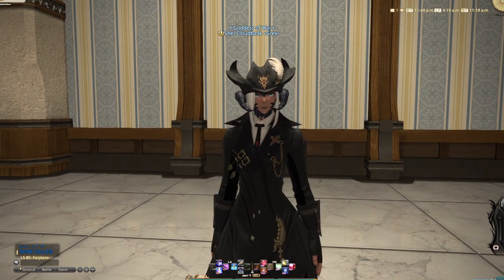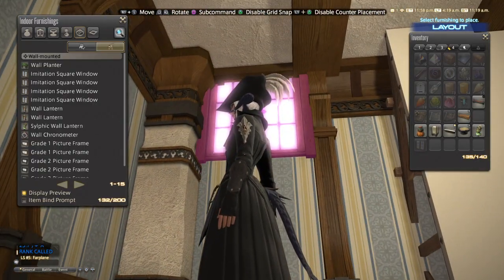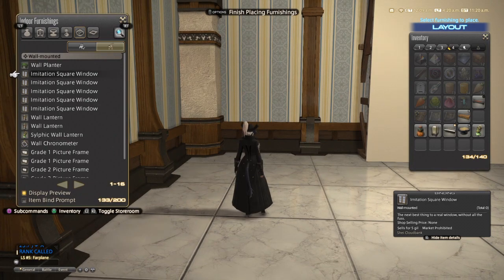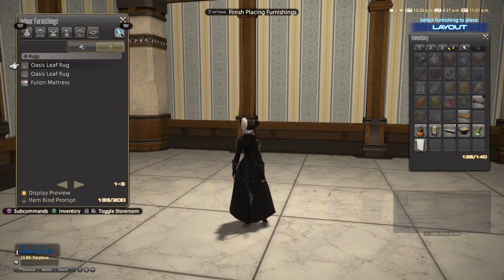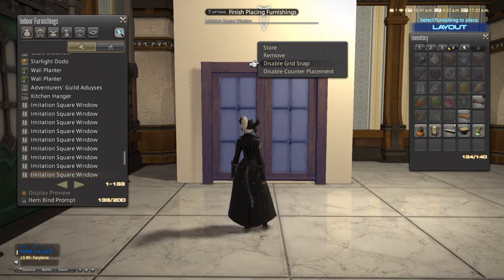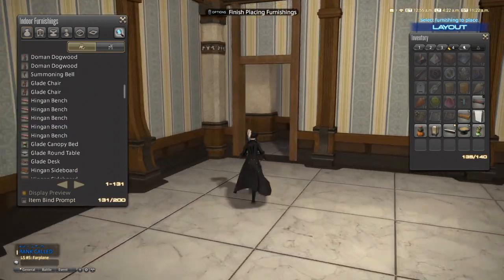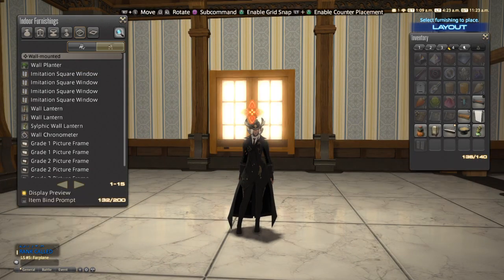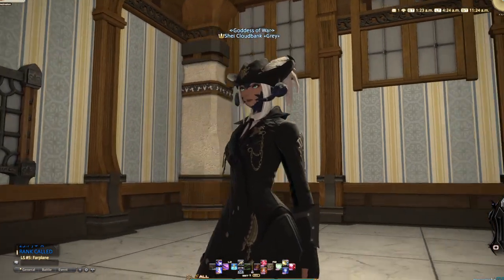FFXIV How to use Glitches for Window Furnishings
How to effectively glitch windows onto certain items, float, and place them at various heights.